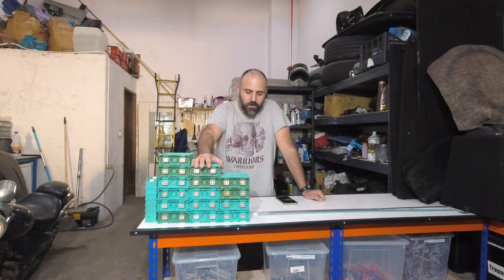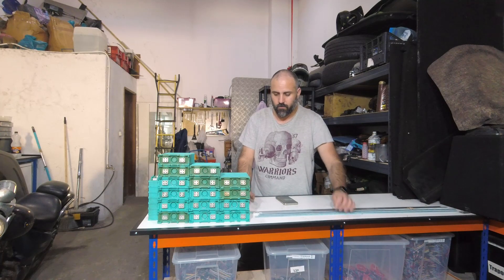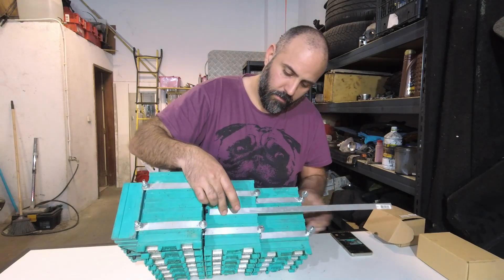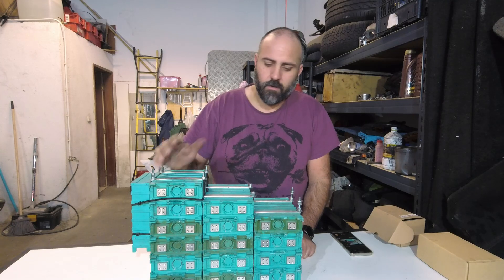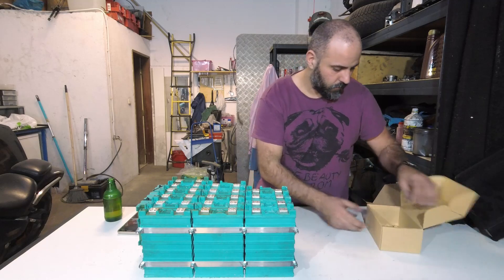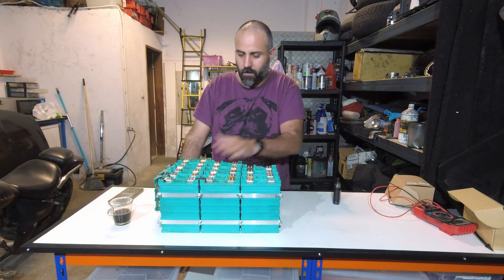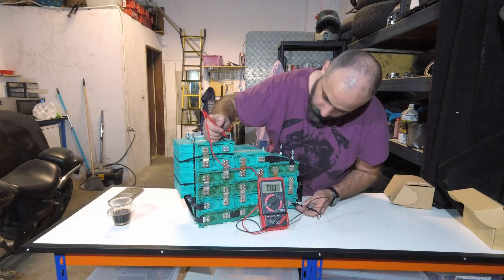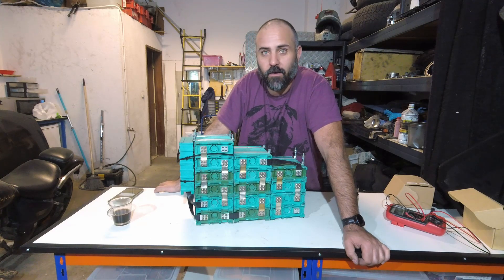DIY Electric Motorcycle Conversion #1 | 200+ amp ROD lifePo4 Battery pack build.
Building the battery pack for the electric motorcycle aka Electric Orange.
3000w electric hub motor
48v 40ah battery pack
100v 100Amp Controller.

Had this footage since 2017 but just now decided to take the time to edit.